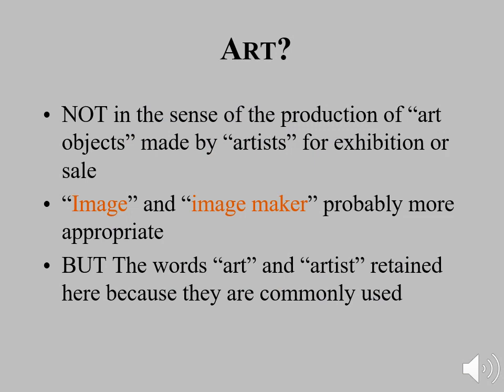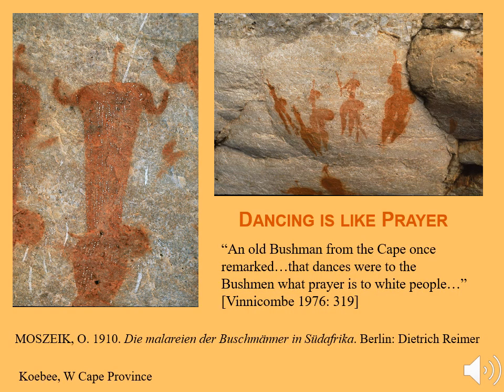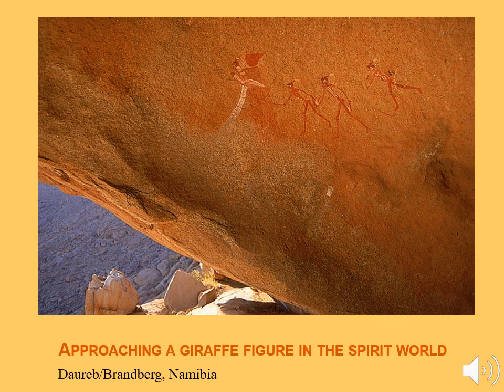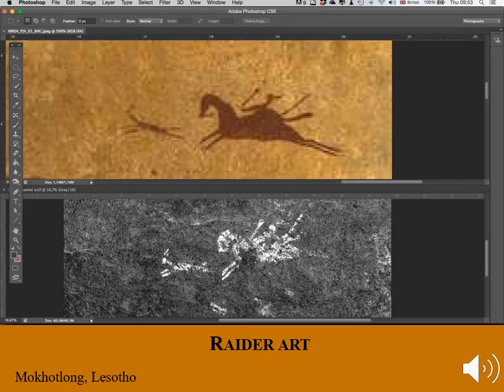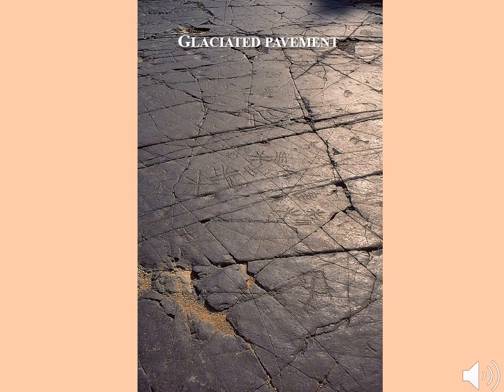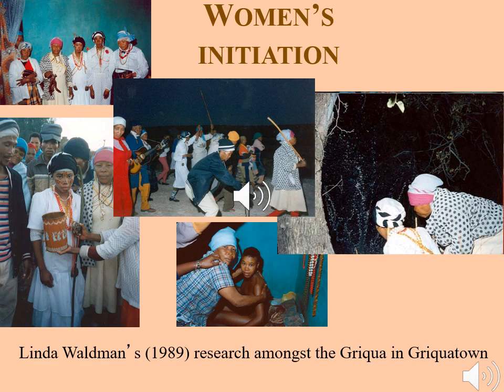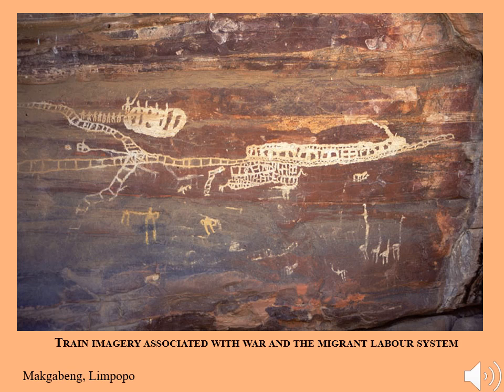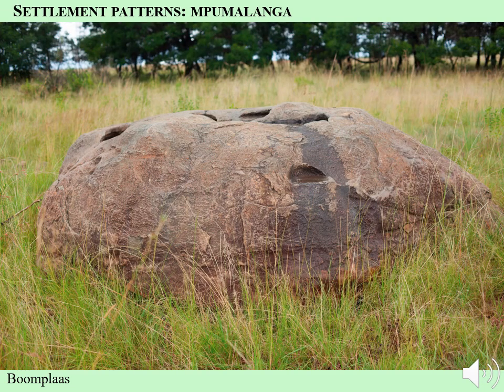SDW 2022 | Jeremy Hollman - South Africa's Rock Art Traditions: A brief introduction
Yet another great and informative presentation by rock art specialist Jeremy Hollman.

This lecture forms part of the 2022 online Student Development Workshop.